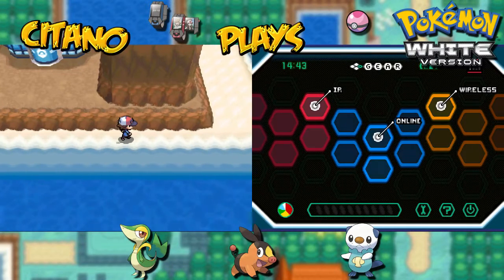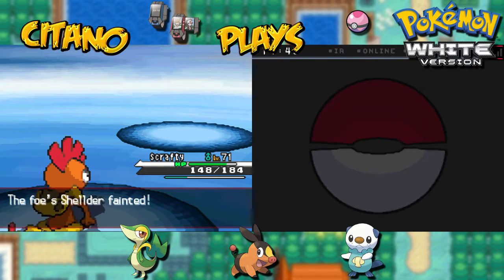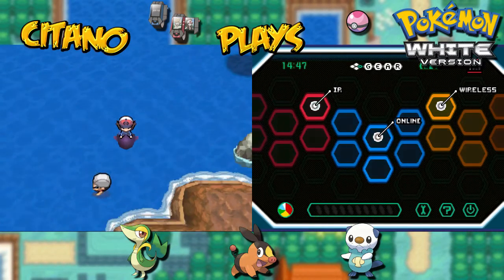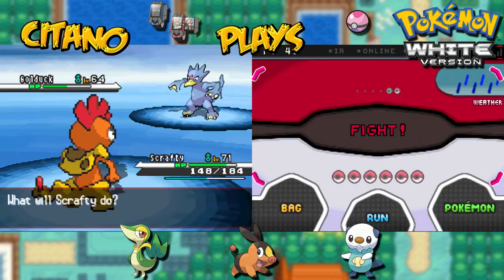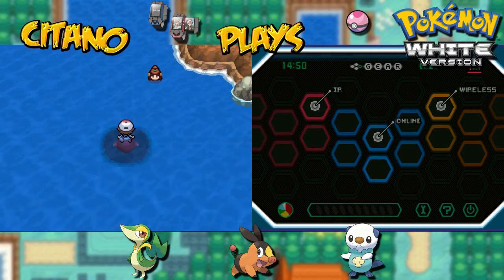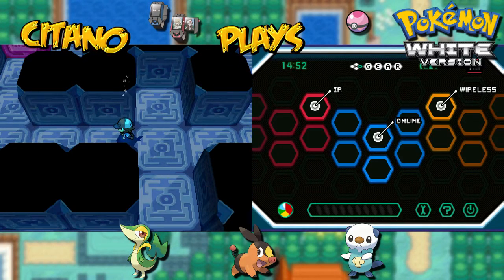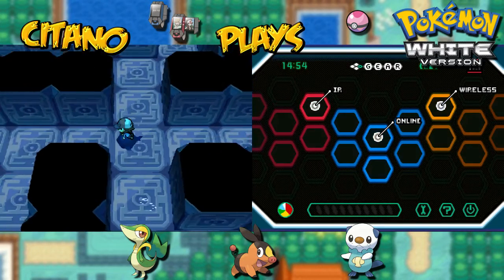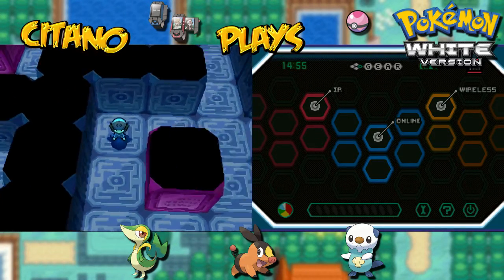Let's Play Pokemon White - #69: Secret of Diving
We have reached Undella Town and we even found the Pokémon champion of the Sinnoh region in here, but we won't battle her yet so we head to the Undella Bay east of town.
Make sure you talk to the girl in town to get HM06 Dive and teach it to a Pokémon so you can go beneath the water surface. First HM in history to be given after the main storyline.
We end up at the Abyssal Ruins and inside we can find different plate items and some relic items that sells nice for gold.
There is a catch for hunting in here, and that is that you have 190 steps to use before you get thrown out by a water current but you can reenter if you want.
After some trips, we go back to town and heal our Pokemon up. Cynthia is still here for our first battle but do NOT attempt to fight her until your team is lv.70 or above!

Did you like this part of my Let's Play of Pokémon White?

Pokémon Black Version and Pokémon White Version (ポケットモンスターブラック&ホワイト Poketto Monsutā Burakku & Howaito?, "Pocket Monsters: Black & White") are role-playing games developed by Game Freak and published by Nintendo for the Nintendo DS.
They are the first installments in the fifth generation of the Pokémon series of role-playing games. First released in Japan on September 18, 2010, they were later released in Europe on March 4, 2011, in North America on March 6, 2011, and Australia on March 10, 2011.
Similar to previous installments of the series, the two games follow the journey of a young Pokémon trainer through the region of Unova, as they train Pokémon used to compete against other trainers, while thwarting the schemes of the criminal organization Team Plasma.
Black and White introduced 156 new Pokémon to the franchise, 5 more than the previous record holder Red and Blue, as well as many new features, including a seasonal cycle, rotation battles, fully animated Pokémon sprites and triple battles.
Both titles are independent of each other, but feature largely the same plot, and while both can be played separately, trading Pokémon between both of the games is necessary in order to complete the games' Pokédex.
Upon their release, Black and White received positive reviews; critics praised the advancements in gameplay, as well as several of the new Pokémon introduced.
Reviewers, however, were divided on some of the character designs, and some critics felt that the games did not innovate as much as expected.
Nevertheless, the games were commercial successes; prior to the games' Japanese release, Black and White sold one million consumer pre-orders and sold five million copies as of January 2011, making it one of the best selling DS games to date.
As of March 2015, the games' combined sales have reached 15.60 million, putting the titles amongst the best selling games for the Nintendo DS, but still being outsold by their predecessors, Diamond and Pearl.
Sequels to Pokémon Black and White, named Pokémon Black 2 and White 2, were released in Japan for the Nintendo DS in June 2012, with October releases in North America, Europe, and Australia.